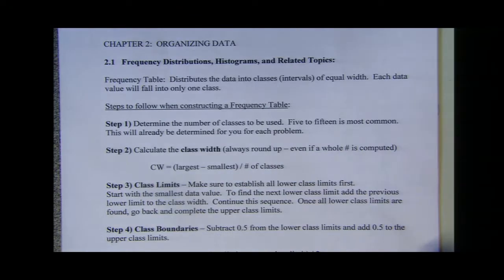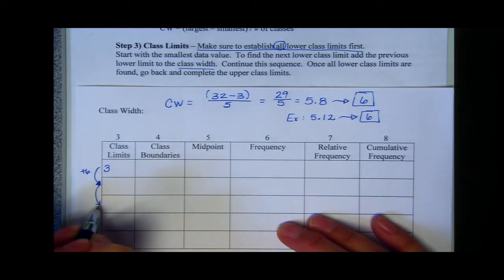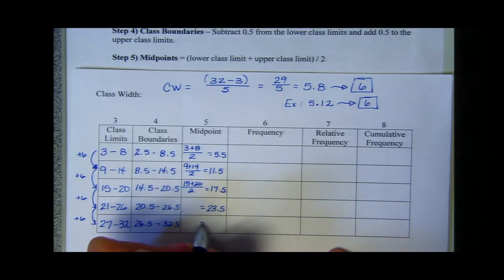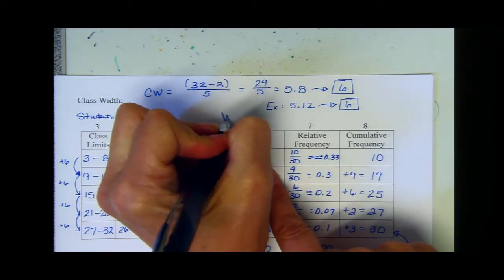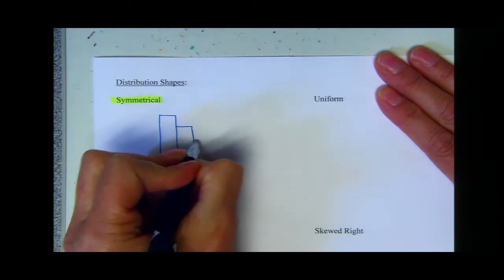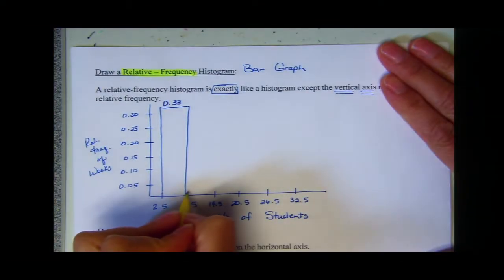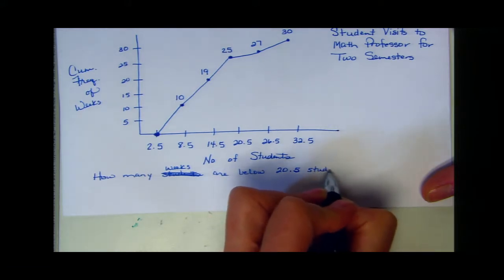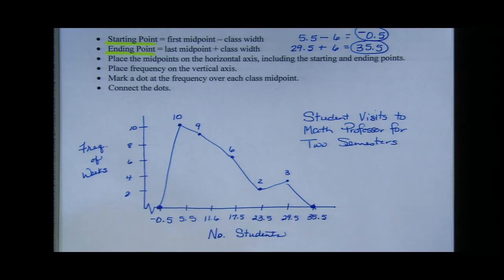MommaSham Math Statistics Chapter 2 1